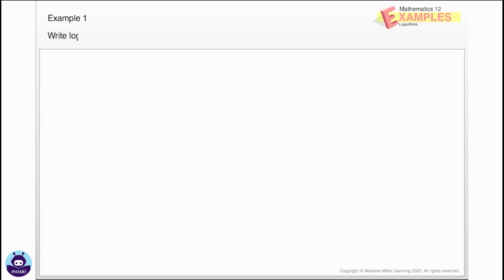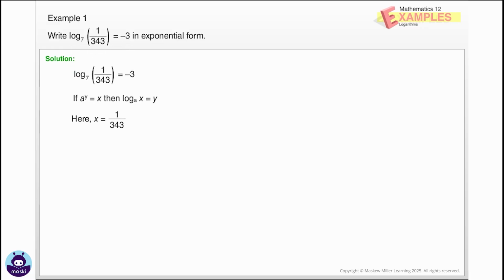[GRADE 12] Worked examples 1: exponential and logarithmic functions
These are worked examples on how to solve exponential and logarithmic functions